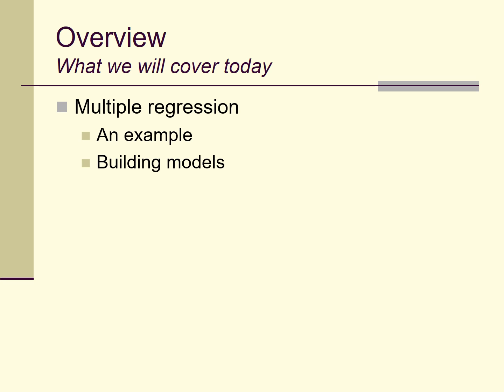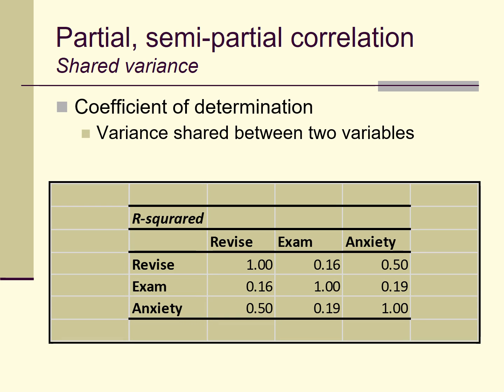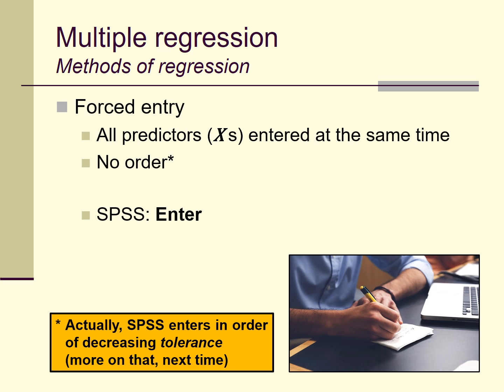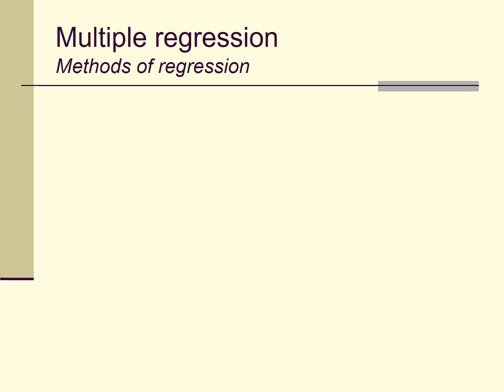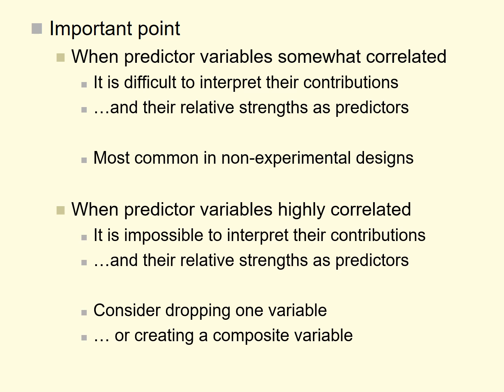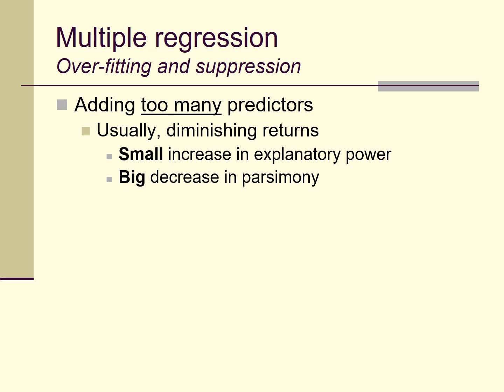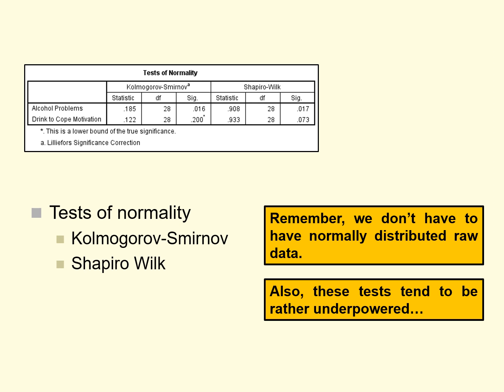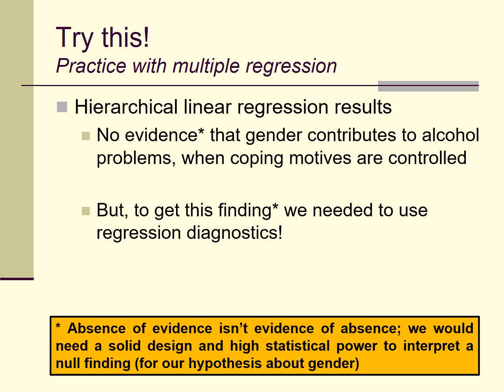Class 15: more about multiple regression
As you might guess from the title, this lecture continues my presentation on multiple regression. I try to address some of the challenges to interpretation that can come up, when predictor variables in a multiple regression are correlated with each other, and I offer a practice example that reviews some of the concepts and methods that we have covered in recent lectures (e.g., regression diagnostics).